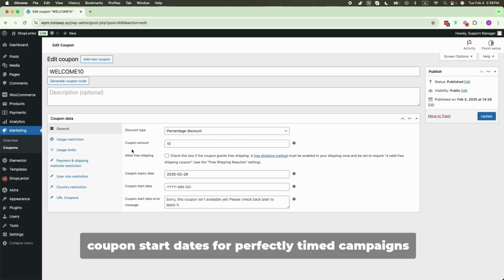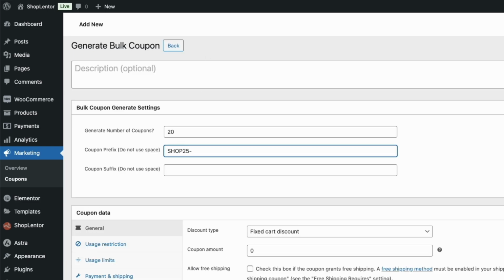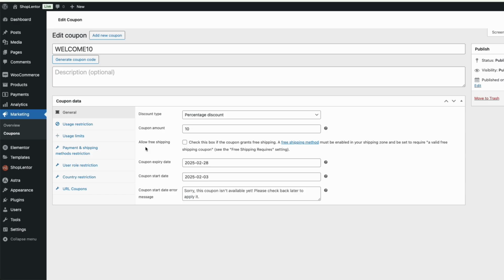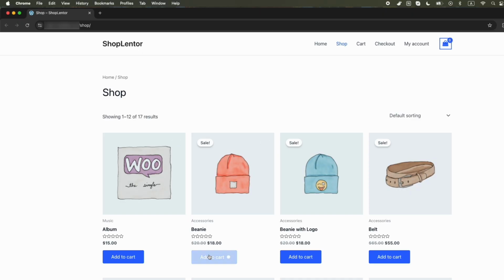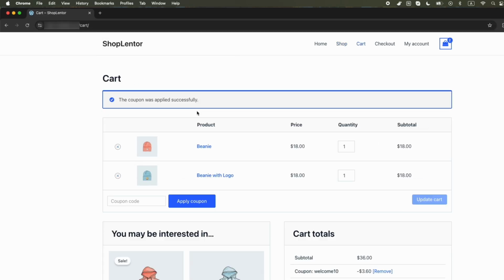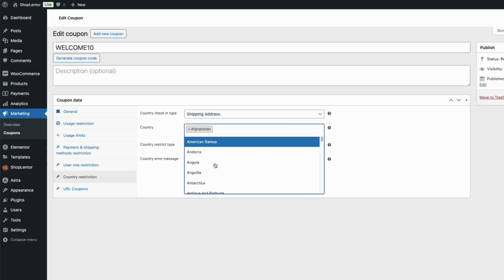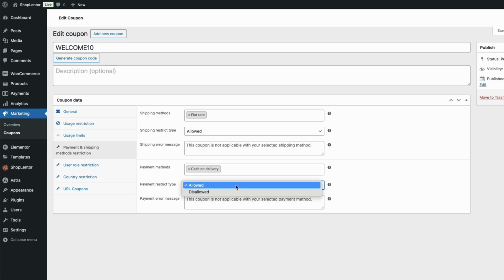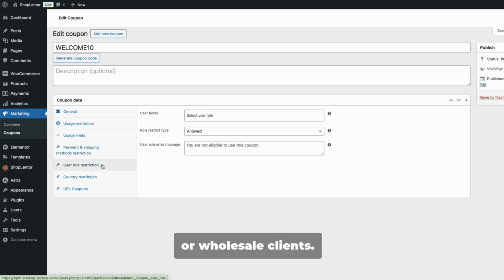How to Add Advanced Coupon in WooCommerce | WooCommerce Product Labels | ShopLentor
🌍Want to instantly grab your customers’ attention and boost your WooCommerce store sales? 🧩The WooCommerce Advanced Coupon module in ShopLentor is exactly what you need! 🎯In this video, we’ll walk you through how to add and customize a WooCommerce Advanced Coupon that makes your items stand out — whether you’re running a flash sale, highlighting bestsellers, or showcasing new arrivals.

🚀With ShopLentor, you can design stylish, professional badges that match your store’s branding — all without touching a single line of code. You’ll learn how to use dynamic badges like “Sale,” “New,” “Hot Deal,” or even your own custom text labels to visually guide customers and improve conversion rates. 🌐These badges don’t just look good — they help shoppers make faster buying decisions and make your store feel more active and trustworthy. ⭐Whether you manage a large eCommerce site or a small online shop, this feature is a simple yet powerful way to increase visibility, drive more clicks, and boost sales.

⚙️Benefits of This Module

👍WooCommerce Advanced Coupons are more than just visuals — they help guide customers toward action and boost conversions. Here’s why you’ll love this feature:
● ✅ Highlight Offers Instantly – Show discounts, sales, or special promotions clearly.
● ✅ Increase Clicks & Conversions – Capture shopper attention faster with dynamic badges.
● ✅ Boost Product Visibility – Help your most important products stand out on listing pages.
● ✅ No Code Needed – Create and style badges directly from the ShopLentor dashboard.
● ✅ Full Design Control – Customize colors, text, positions, and shapes to match your brand.

⚡This feature helps you improve user experience and drive more sales through visual engagement.

⭐The video positions the module as the ultimate tool to supercharge store promotions and help WooCommerce store owners overcome common challenges. These challenges include struggling with limited coupon options, wasted marketing efforts, and missed customer engagement opportunities. In this video, you learn about:
● ✅The goal of the module is to tackle pain points such as:
● Difficulty creating personalized discounts.
● ✅ Timing and Efficiency
● ✅ Accessibility and Seamlessness
● ✅ Targeting and Restrictions

🔁 Share with other WooCommerce store owners

00:00 Introduction
00:13 Advanced Coupon Module
00:36 URL Coupon
00:50 Shipping & Payment